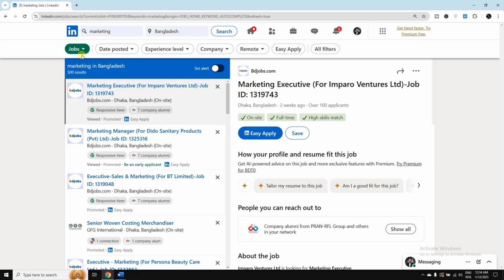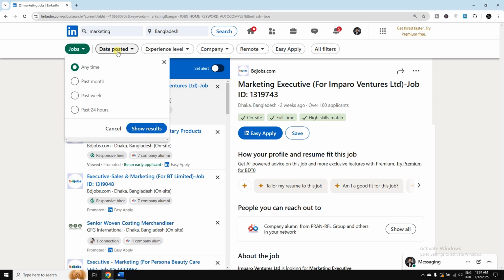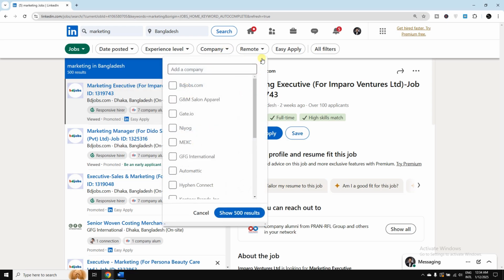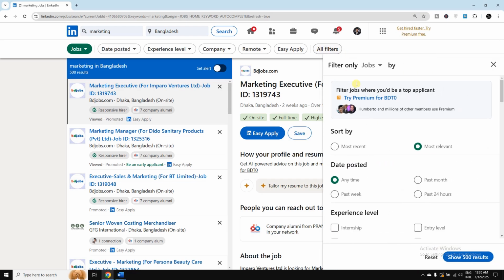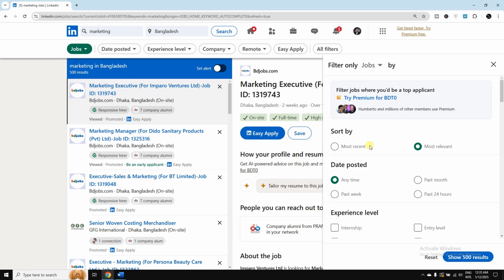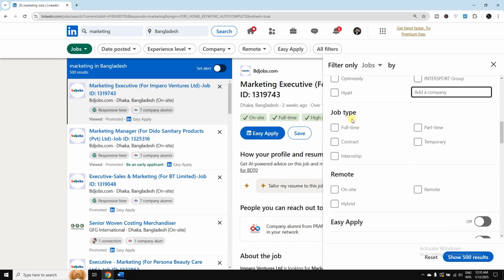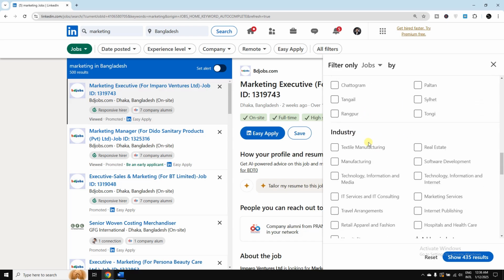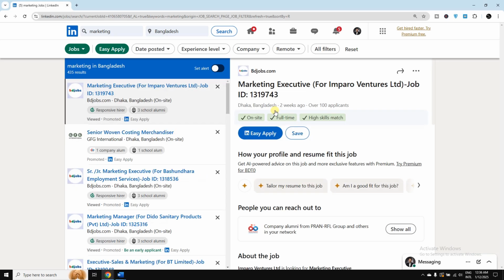How To Find Or Search Jobs In LinkedIn | Tips To Get Jobs on LinkedIn